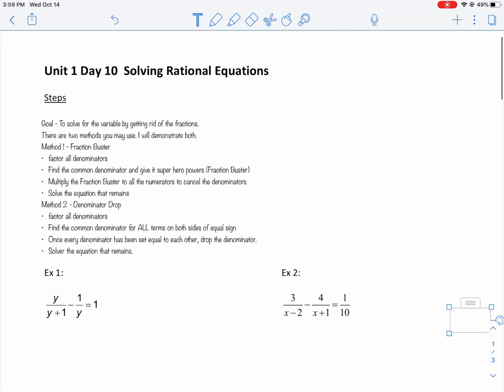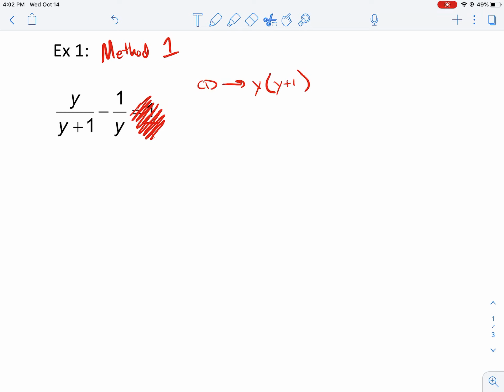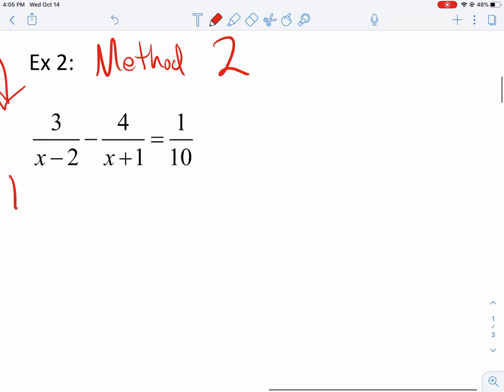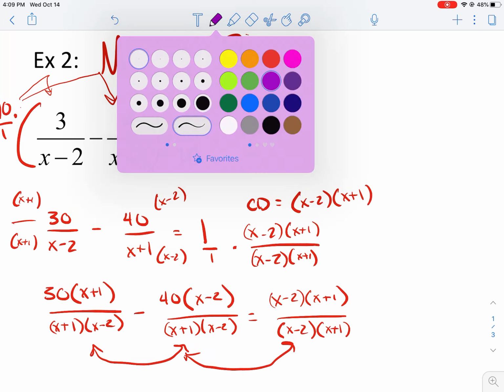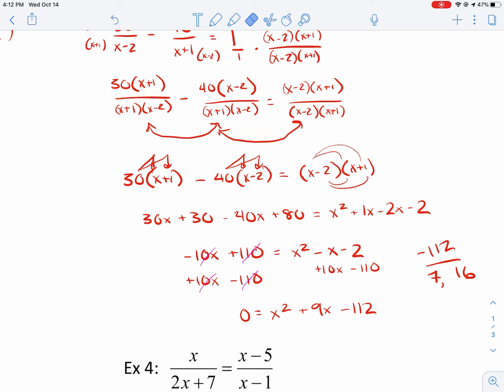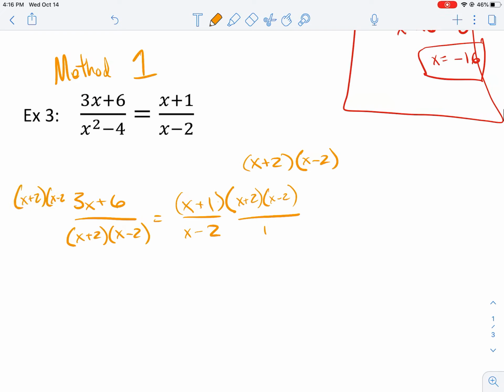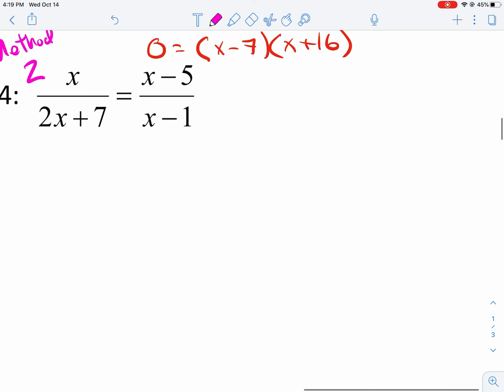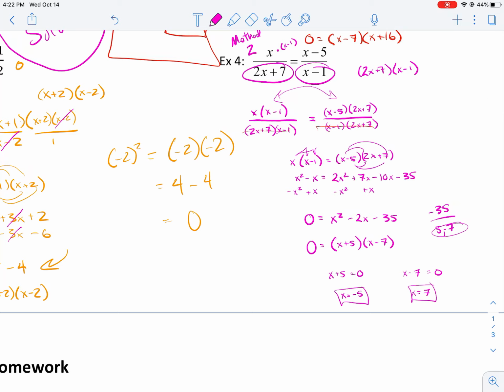Solving Rational Equations